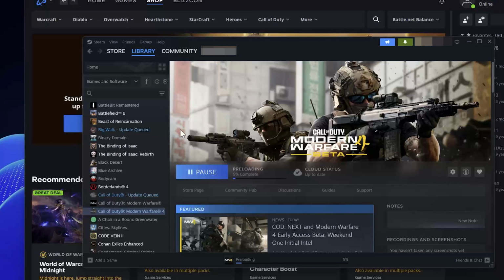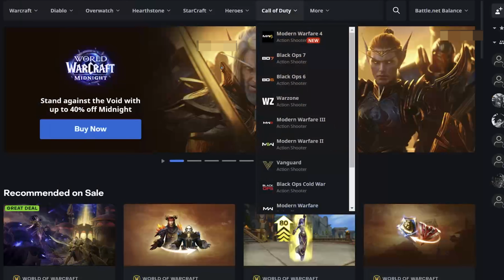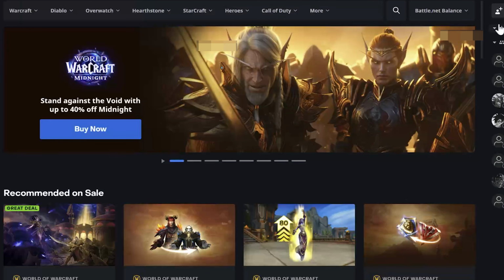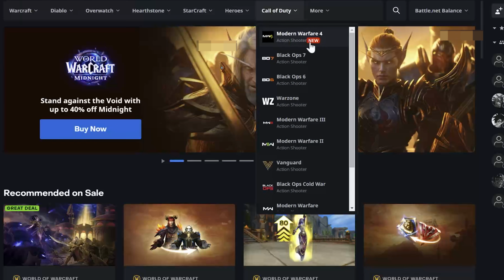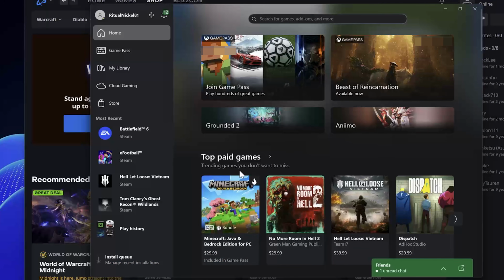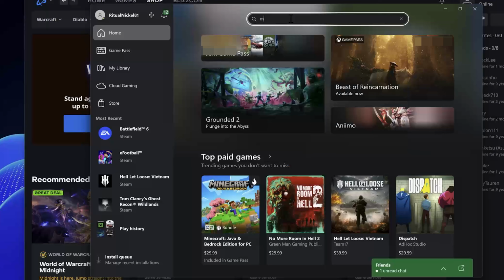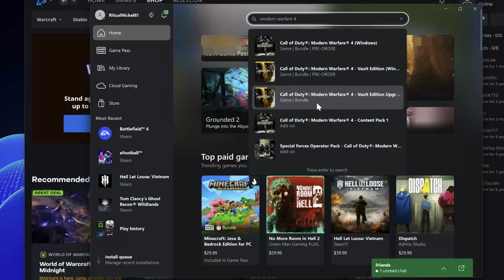How To Install Modern Warfare 4 Open Beta Early Access PC-Pre Order Users/Xbox App/Steam/Battlenet🎮🔥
In this video, I’ll show you how to install the Modern Warfare 4 Open Beta Early Access on PC if you have pre-ordered the game.

I’ll show you how to find and install the beta through Steam, the Xbox App, and Battle.net.